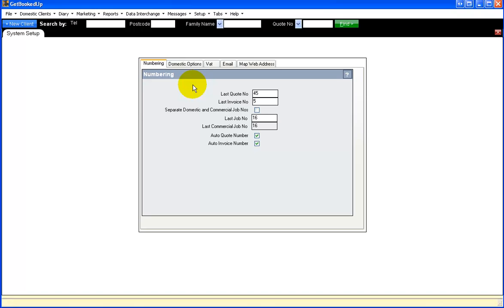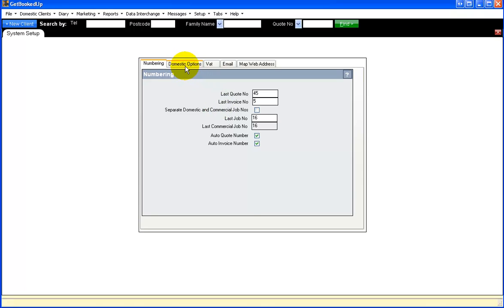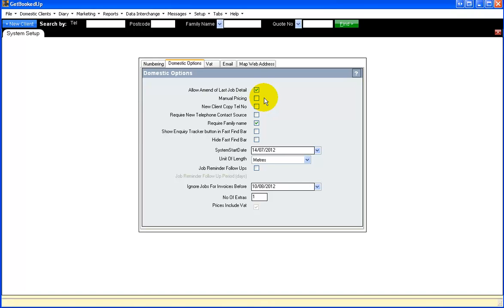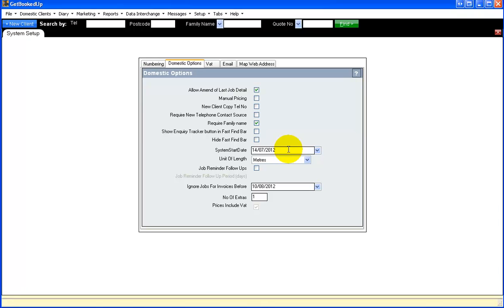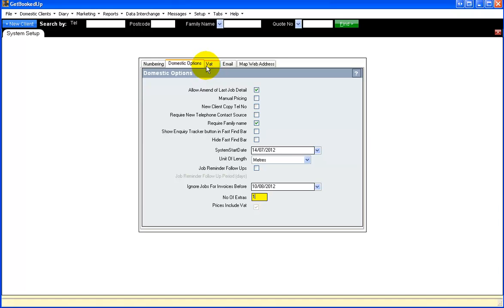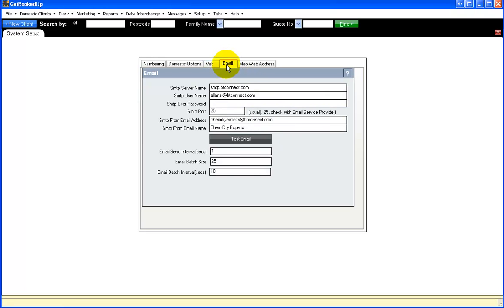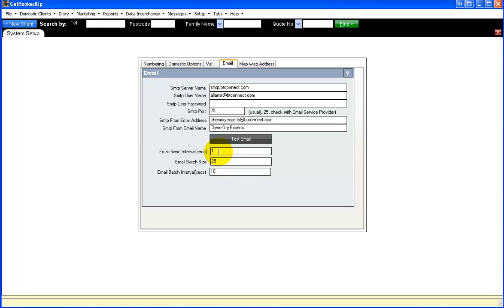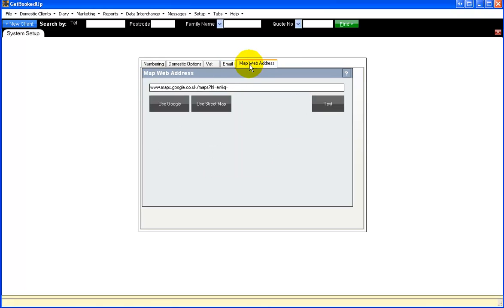System Setup Pro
Some of the things you need to do as part of the system setup in the Professional+ Edition of carpet cleaners software GetBookedUp. market better, quote quicker, book more. maximising your time and profit.